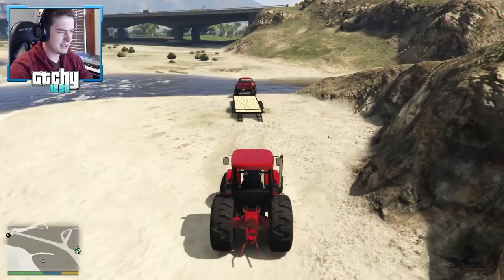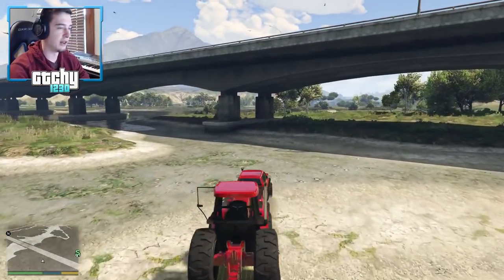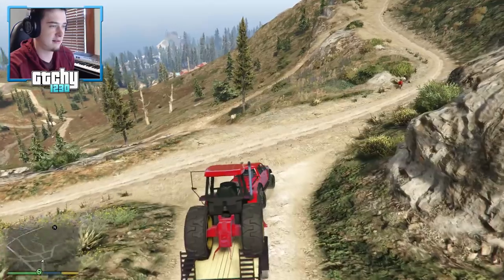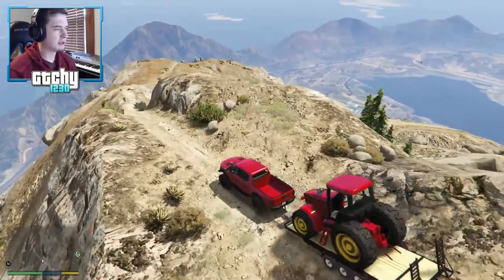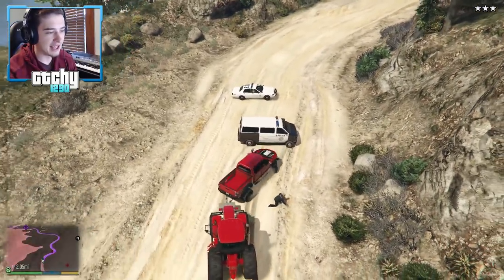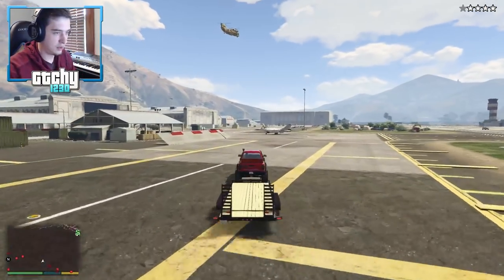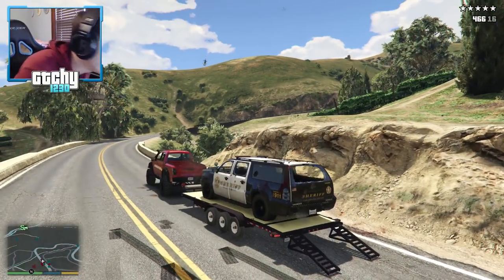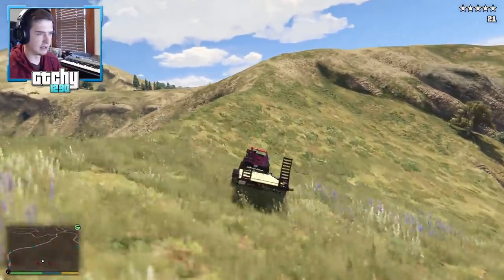OFF-ROAD TRACTOR HAULING! Loading & 4x4 Transporting Up Mt. Chilliad! (GTA 5 PC Mods)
Today we're loading a tractor onto a car trailer and attempting to haul it through the mud and up Mt. Chiliad!

I upload daily livestreams and videos off-road games, RC trucks, PC Mods, funny moments, DLC info, and more in Grand Theft Auto V, SpinTires, and BeamNG Drive!